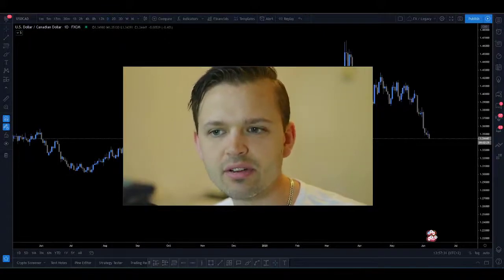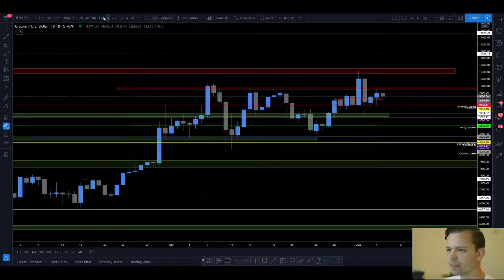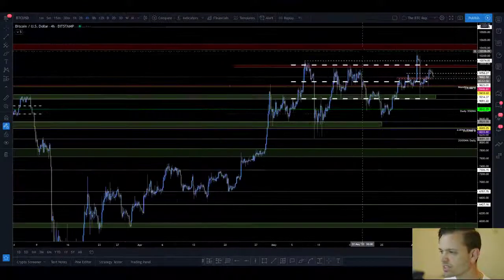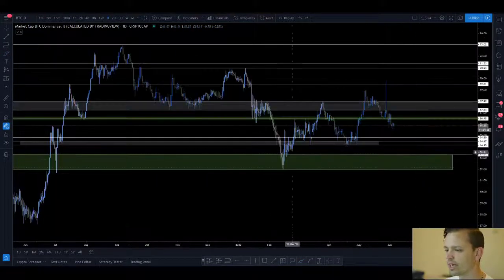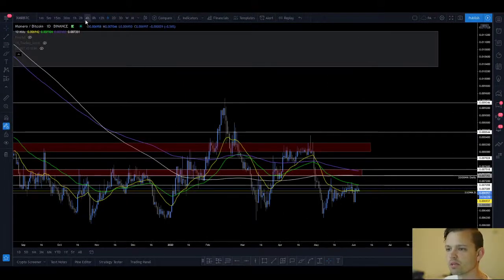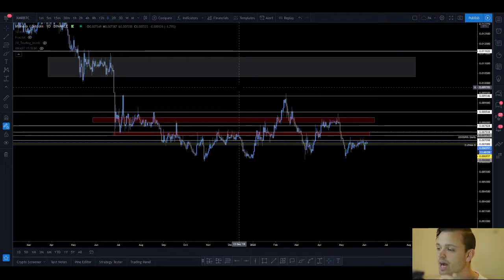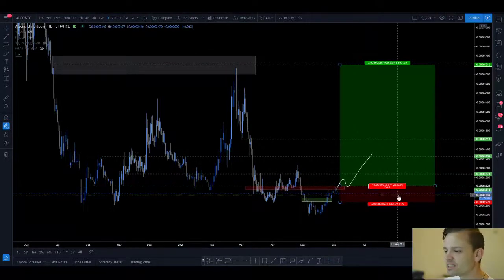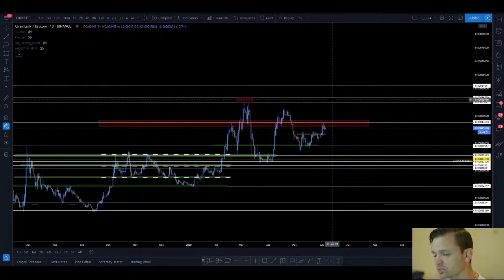Crypto Market Update - [BTC XMR KMD ALGO LINK] - 05/06/2020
Whats up Traders! This is the first episode of a new series I've started here on my channel where i will take a look at the overall Crypto (And Forex in a separate video) market and give you guys a quick rundown of what I'm looking at from a traders perspective.

Idea is to keep it short and simple because i know a lot of you are living busy lives and probably don't have time to watch 1hr videos every day so I'm going to try and keep them as short as 10 - 15mins.